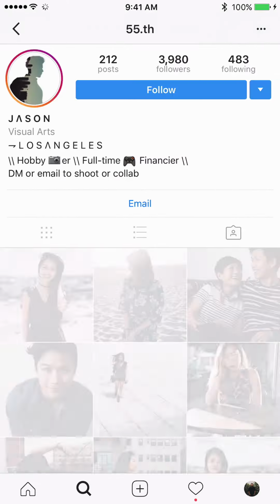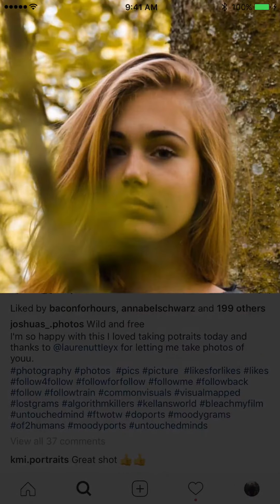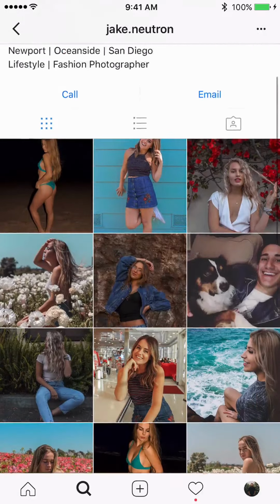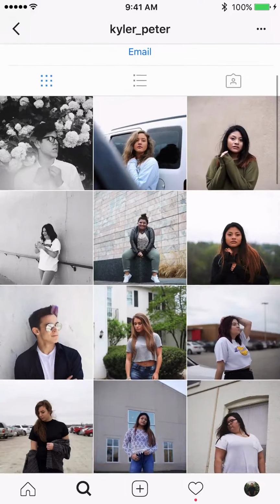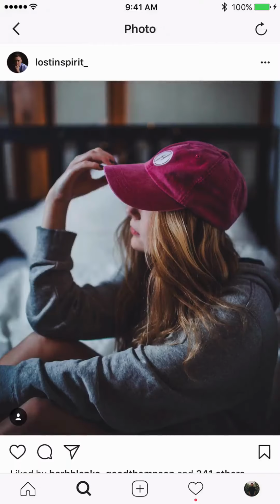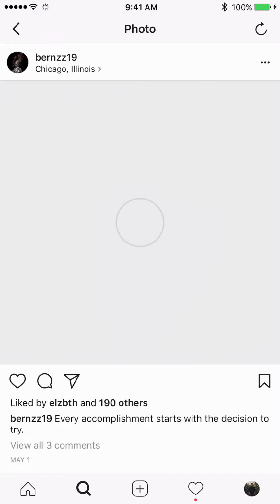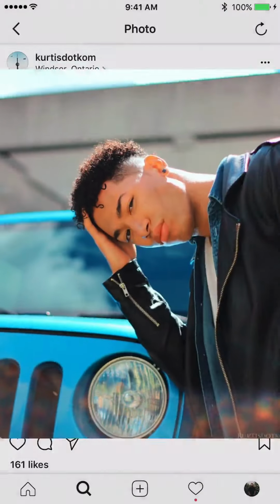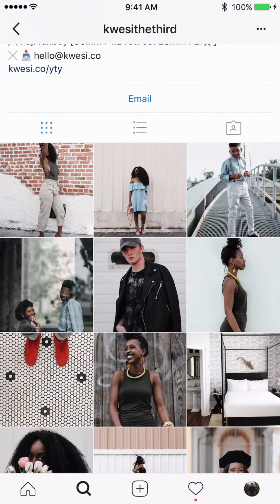Instagram Photography & Feed Constructive Critiques - part 5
Here is the part 5 of the instagram photography critique video :) Comment on my first photo in my Instagram if you want to join the list.  Below is the list of accounts in this video: